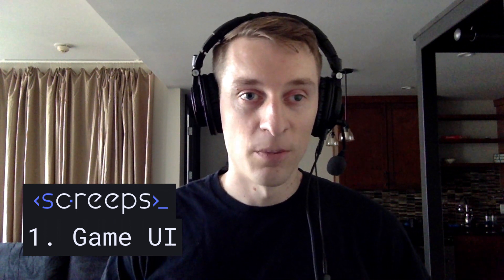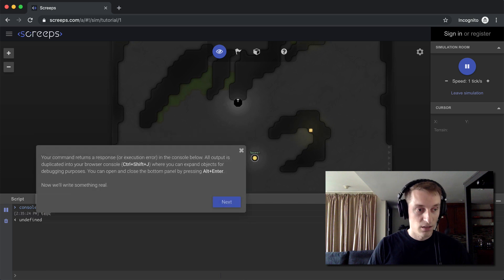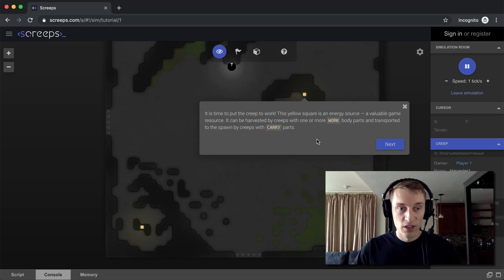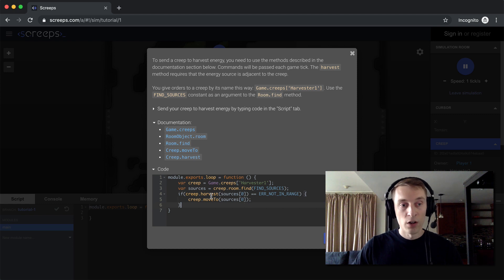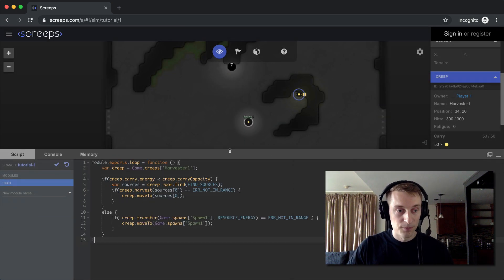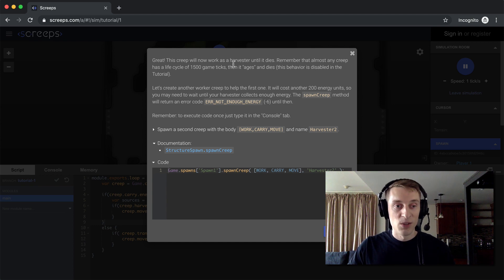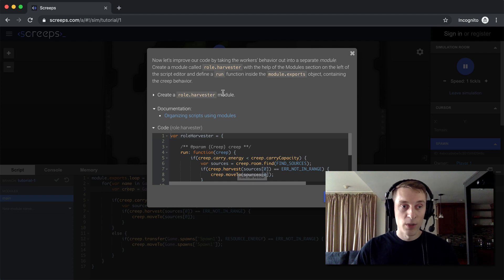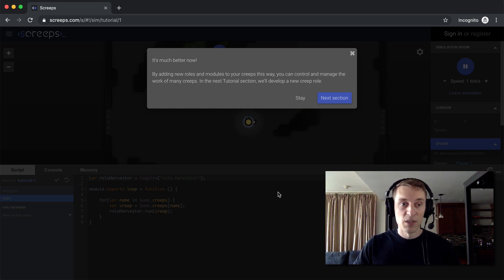Screeps Tutorial Walkthrough for Beginners - 1. Game UI & Basic Scripting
Screeps tutorial step number one: the game interface and basic scripting. We learn how to spawn a creep, tell our harvester creep to gather energy, and then bring the energy back to the spawn. We cover how to commit our code and use the console in the browser UI. Finally, the tutorial shows us how to split our code into different module files.

Even though Screeps isn't designed to teach you how to program, I think it's a great way for beginners to explore and get more practice with writing code. In this video series I play through the Screeps tutorial.

Are you trying to learn programming on your own and want some help? I offer a 1-on-1 coaching program designed to take you from knowing nothing about code to getting your first job in software development! Sign up for a free consultation with me